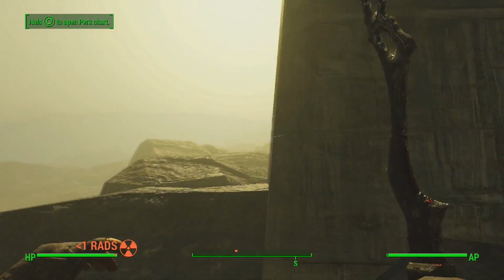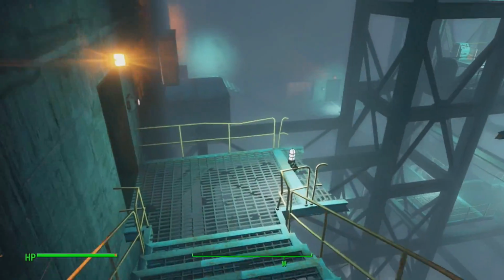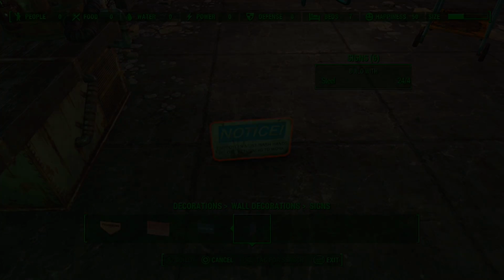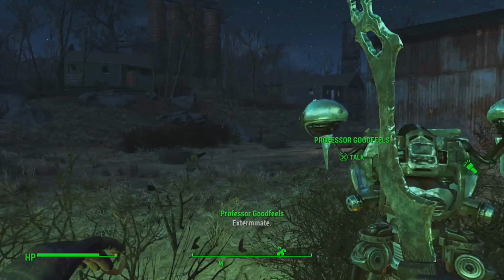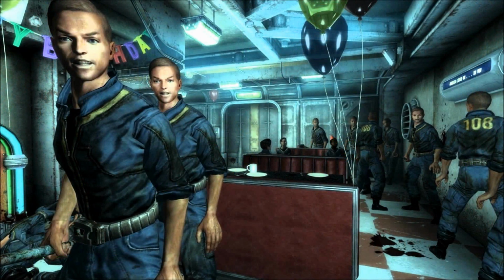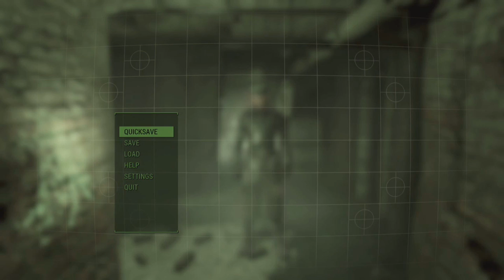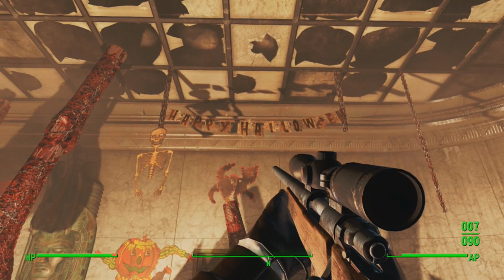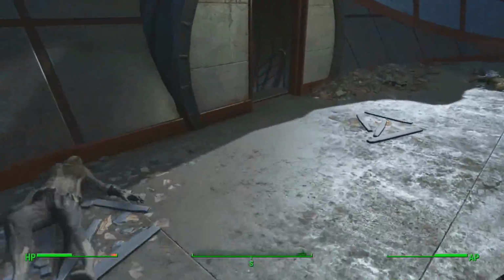Fallout 4: Top 50 Easter Eggs! (Fallout 4 Easter Eggs & Secrets - Part 4)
Fallout 4 Easter Eggs: Top 50 Fallout 4 Easter Eggs & Secrets in Fallout 4! (Fallout 4 Easter Eggs & Fallout 4 Secrets - Part 4)

► More me!